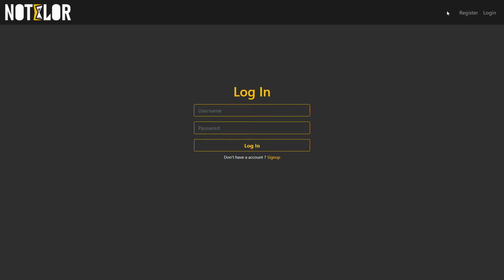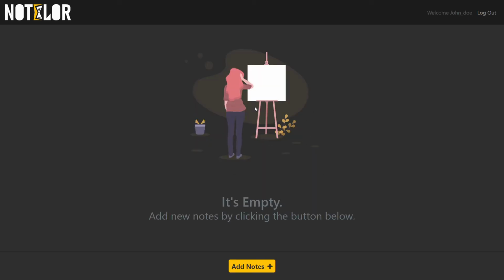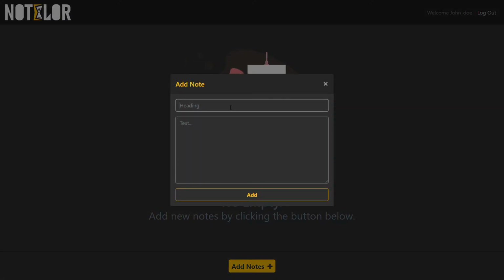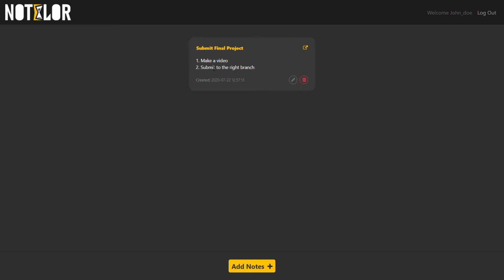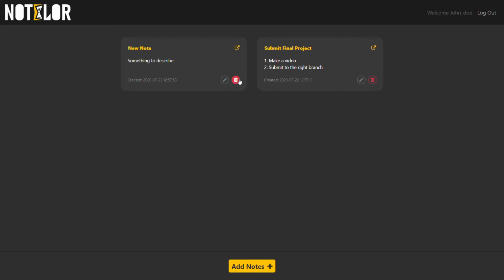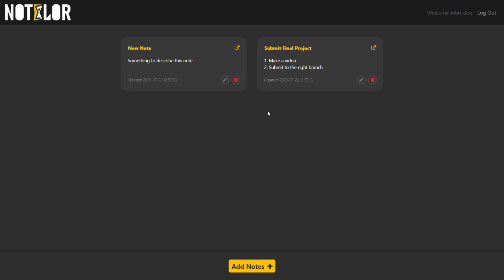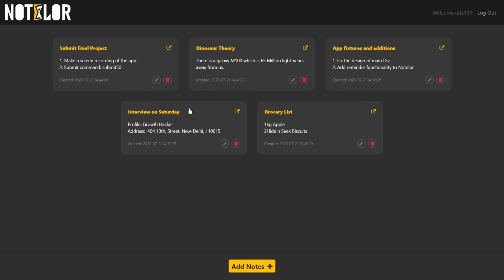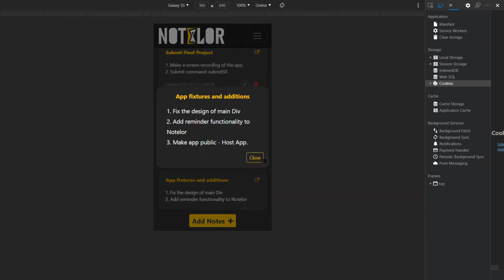Notelor - Notepad Application || CS50x Final Project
Hello CS50, I am Ujjwaldeep Singh from New Delhi, India.

I have made this application with Python in Flask. In this application, the user can create notes, read them, update them and delete them, Hence it
is a CRUD application.

There are some more features like:
1. Showing date.
2. Showing the number of characters and words when a user is typing.
3. Checking if password and confirmation password is the same, etc.